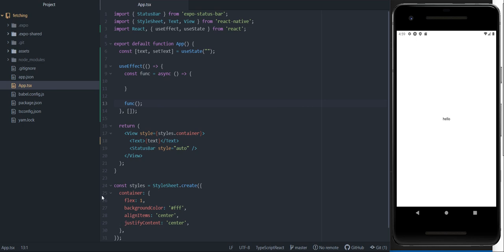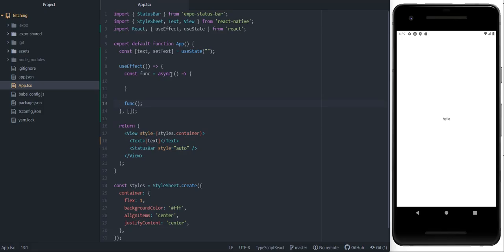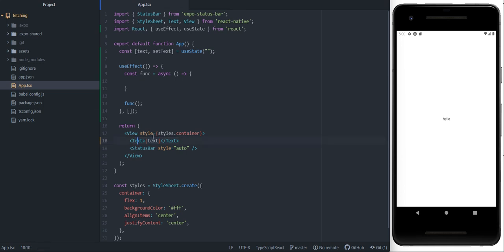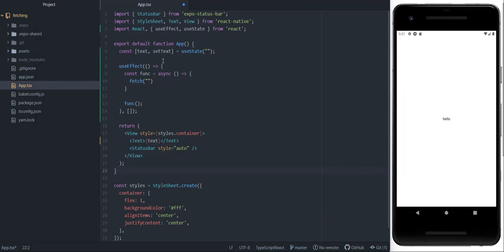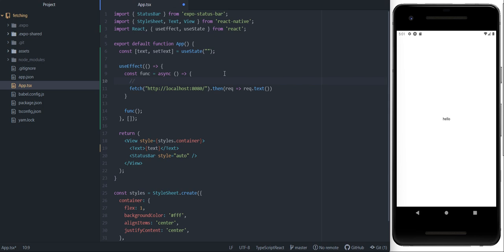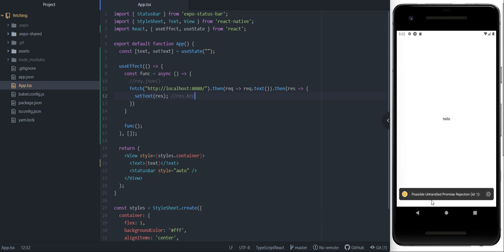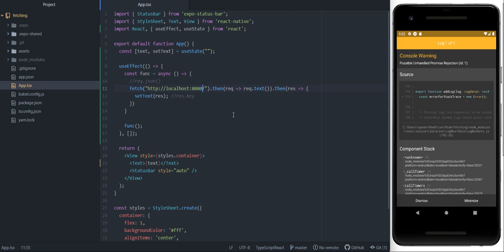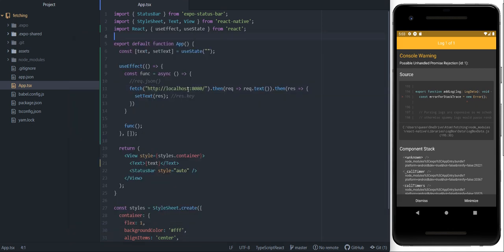Fetching API Requests in React Native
Hello! Welcome to this video. In this video, you will learn how to fetch API requests through React Native and use the results inside your react native code.